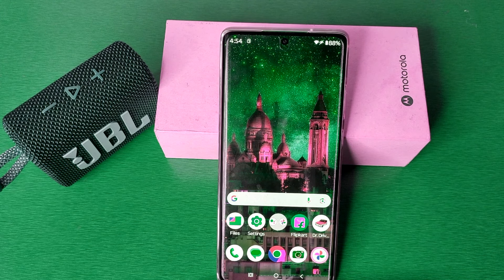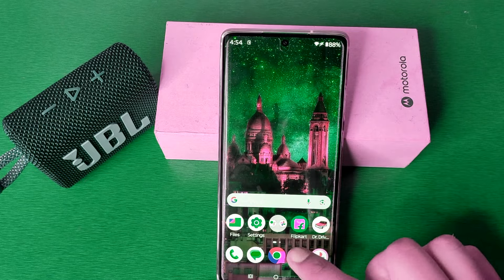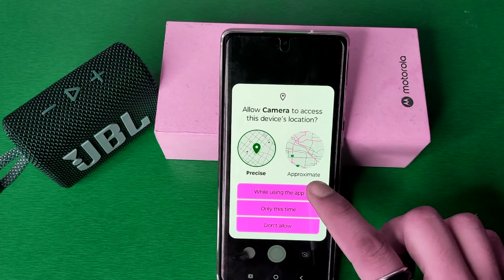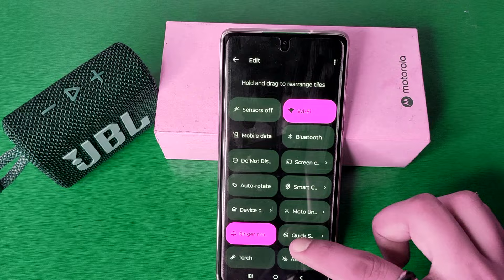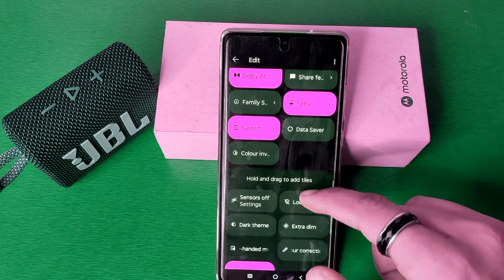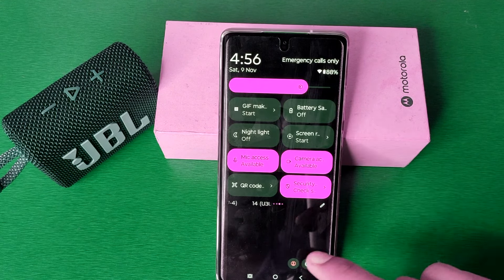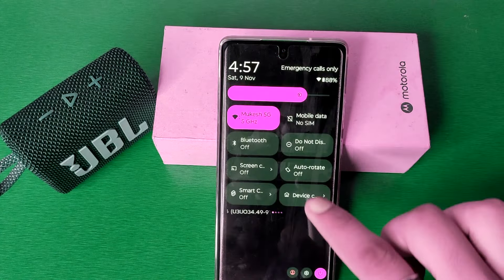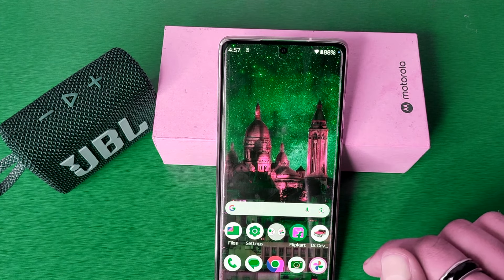Motorola edge 50 - Camera Disturbing Solution | how to fix camera problem Moto phone